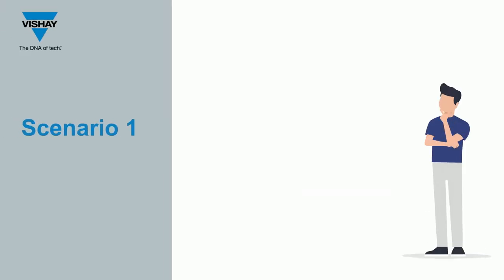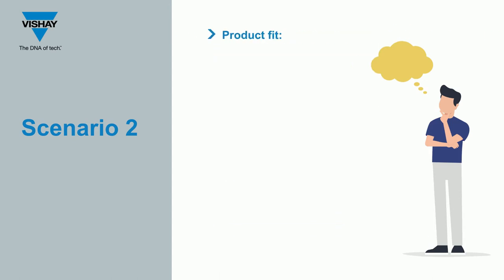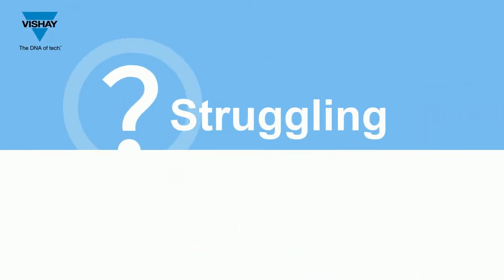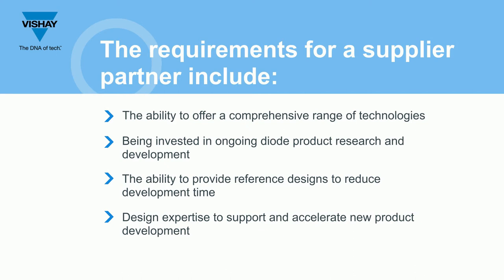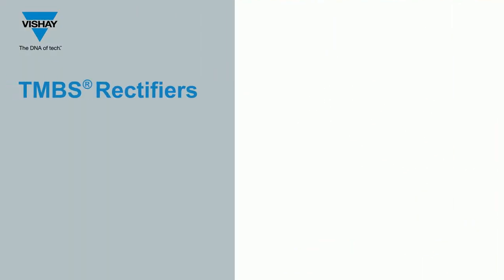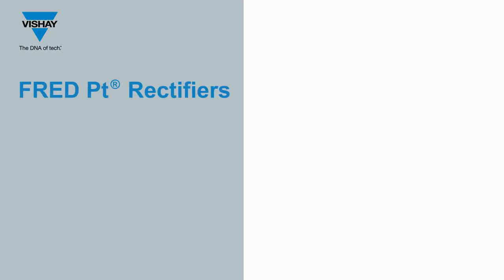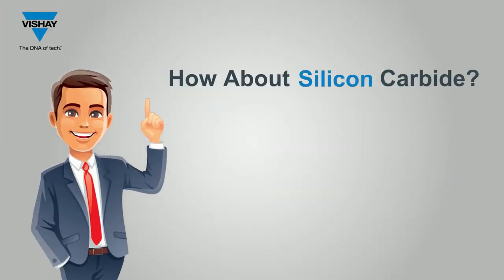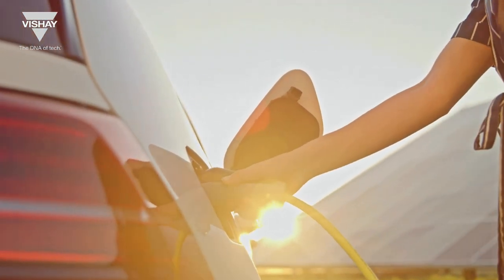Vishay Diode Solutions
Vishay has the breadth of diode solutions to meet your design requirements every time. Our experts can leverage this range of technologies to dial in the right balance of performance and cost, reducing development time and accelerating your time to market.